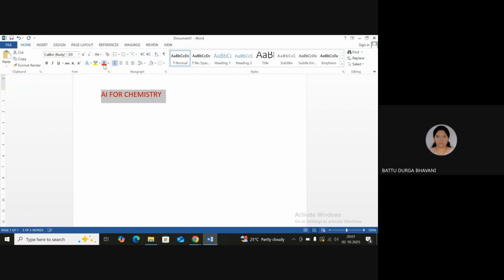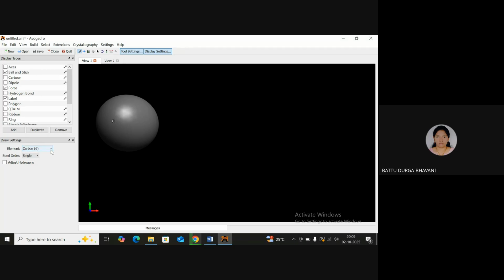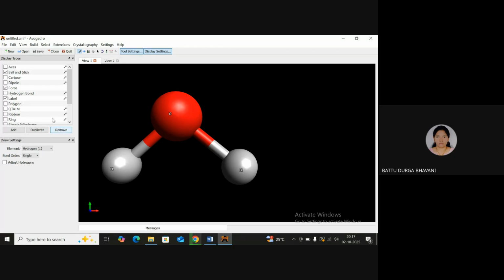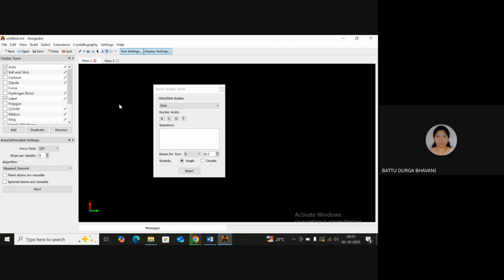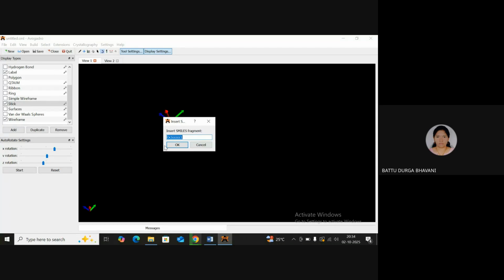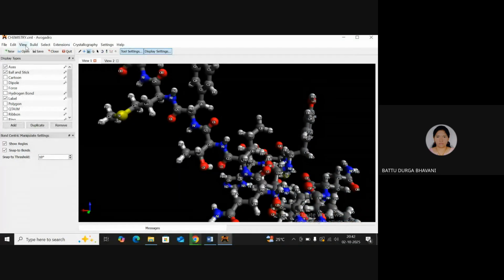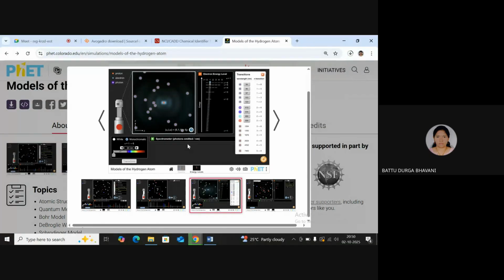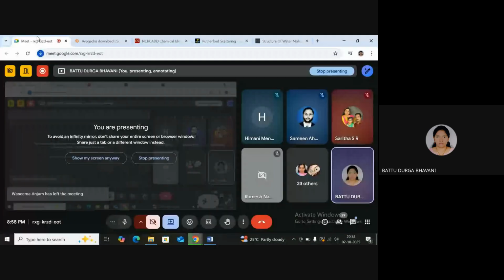AI for Chemistry: Molecular Visualization & ReactionSimulations|S4|NLD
Use AI-enabled chemistry tools for molecular modeling, visualization, and
experimentation.